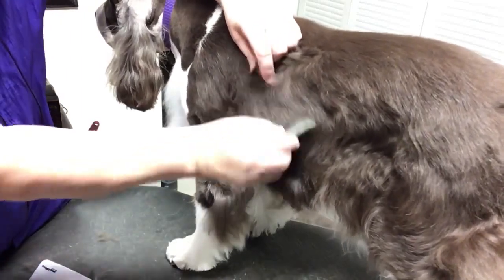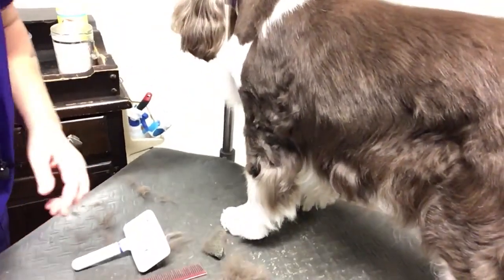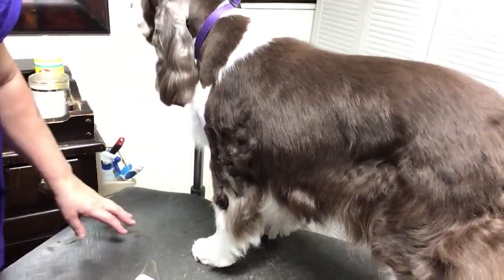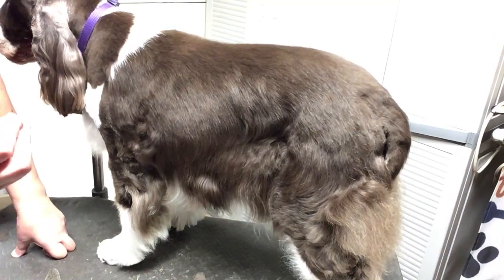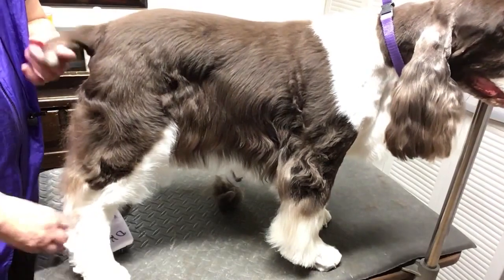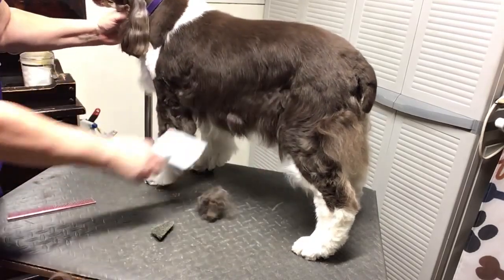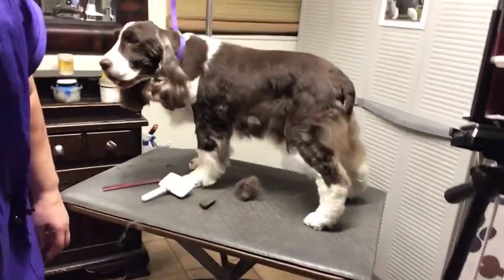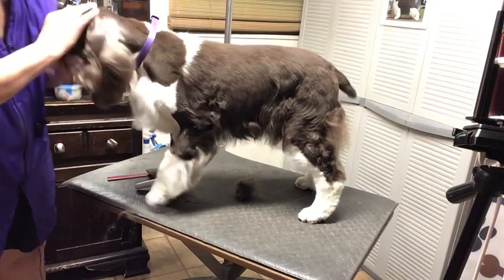QUICK PEEK - USING A PUMICE STONE ENGLISH SPRINGER SPANIELS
"My Liver Dog is All Fuzzy and has a Cotton Texture"... Why? Because You Aren't Grooming it Properly ! Liver Springer Top Coats are much more difficult to Keep In Show- Condition than the B&W Springers. To-Do the Topcoat on a Liver Springer You Must Use a PUMAS STONE !
So Let's work together today and I will show you how. This is one of the most difficult things to learn, but a MUST-DO if you want your Liver Springer to look their best in the Show Ring ! Trust me, I will show you how.

This was a Quick 4.5 minute Peek at the Full 1 HOUR VIDEO !

PART 6: USING PUMICE STONE ON L&W TOP COATS #1
SALE $15.00
LIVE FEED: Using The Pumice Stone On L&W Springers ... $10.00

This is also part of a SERIES Called: GROWING OUT TOPCOATS - 4 weeks ago I trimmed Kiera off with a 5F blade in a PET TRIM - some people do this if they arent planning to SHOW their L&W Springer for several months -because "Keeping Up a Liver Springer Top Coat" is extremely time-consuming. but I LOVE my LIVER SPRINGERS and during my 50-year career All of my Top 10 Best In Show Dogs have been Liver and White.
So for me, the Time and Effort are Worth It !

PART 7: USING PUMICE STONE ON L&W TOP COATS #2 SALE $15.00 More "TRICKS OF THE TRADE" Where You Can Use The Pumice Stone! Follow “Kiera” while I grow-out her Top Coat from a 5F Pet Trim to Show Ring Perfect!

MANY SEGMENTS are always FREE on my FB Page and my YouTube Channel

ALL  PARTS are important to watch so you can understand Start to Finish the complete show trim!

PART 1: WIDESCREEN CORRECTIVE GROOMING ON HOCKS and STIFLE – using real “TRICK of the TRADE” grooming.. SALE $15.00

PART 2: PART 2: TOPCOAT -BACK COMBING SHOW GROOMING ... SALE $10.00

PART 3: FINAL TRIM- BACK COMBING TOPCOAT + RING FINISH... SALE $15.00

PART 4: WIDESCREEN OVAL FEET... FREE on my Youtube and Facebook Channel

PART 4:  BAD FEET – TO GOOD FEET… Corrective Show Grooming- THE REAL TRICKS OF THE TRADE…and one of my best !...SALE $15.00

PART 5: WIDESCREEN TRIMMING "CARSON'S" (B&W) HEAD... Free on my YouTube Channel
Hard to see the visual detail because he is a B&W Springer BEST HEAD TRIM video is on my L&W bitch "Troy"

PART 5: MY BEST TRIM HEAD VIDEO with L&W "Troy" WIDESCREEN ... SALE $15.00
LIVE FEED Companion Video… $5.00

PART 6: USING PUMICE STONE ON L&W TOP COATS #1 SALE $15.00

PART 7: USING PUMICE STONE ON L&W TOP COATS #2 SALE $15.00
More "TRICKS OF THE TRADE" Where You Can Use The Pumice Stone!
Follow “Kiera” while I grow-out her Top Coat from a 5F Pet Trim to Show Ring Perfect!

THE BEST SHAMPOO MIX: My Secret Formula  For The BEST RESULTS!
AND BEST CONDITIONERS For Your Dog. SALE $5.00

FREE on YouTube and Facebook: DOG TRICKS OF THE TRADE

BASIC BATHING
PUTTING THE SHOW TOWEL ON PROPERLY
GET THOSE NAILS SHORTER
LET’S GET READY For the Dog Show !
USING EAR WRAP RINGSIDE
THE BEST DOG DIET !!
Find Many Other "DOG TRICKS OF THE TRADE" Videos on My YouTube Channel !

If you would like to DONATE to my work: This channel has been set up to HELP my Springer Dog Club: The Susquehanna Valley English Springer Spaniel Club through PayPal. All of your donations will go to the Club for these Educational Lessons !

This Link will connect you to the SVESSC Club PayPal account for DONATIONS! thank you

JOIN My Team ! .50 $1. $2. $3. $4. or $5. a Month Club ! so I can keep bringing you these amazing videos ! Really, anything you would like to give would be greatly appreciated!